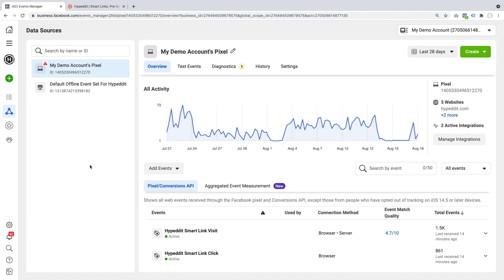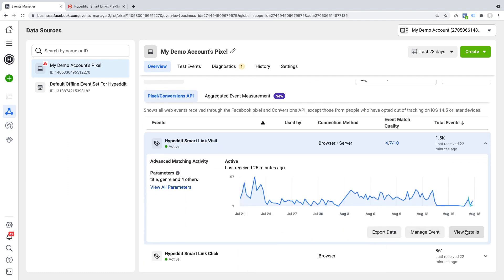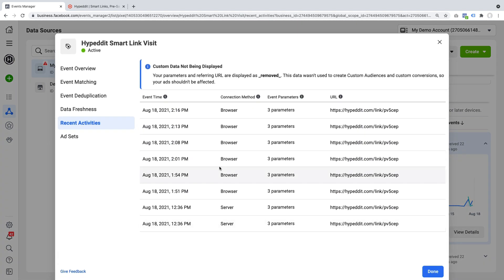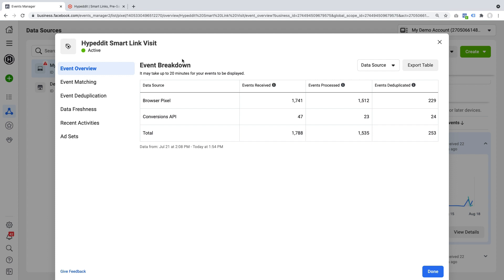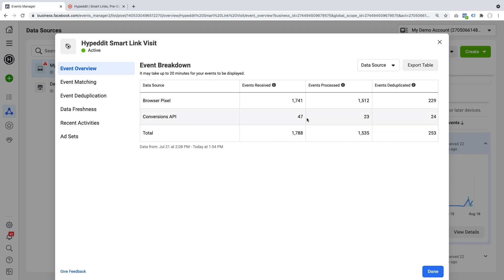How To Set Up Facebook Conversion API For Your Music Ads [FULL TUTORIAL]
No problem!